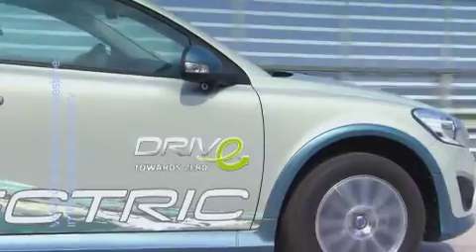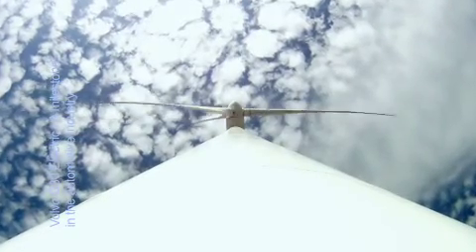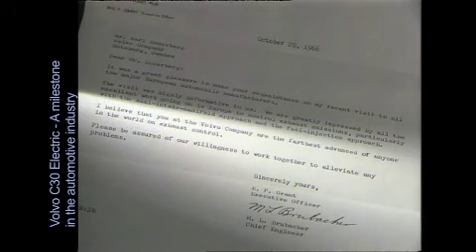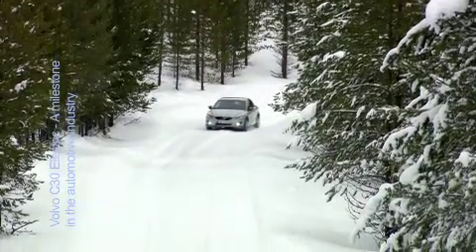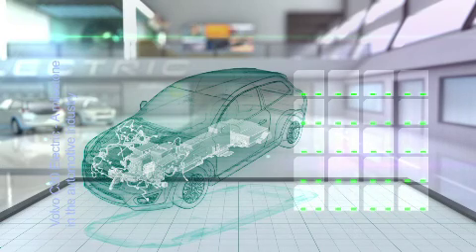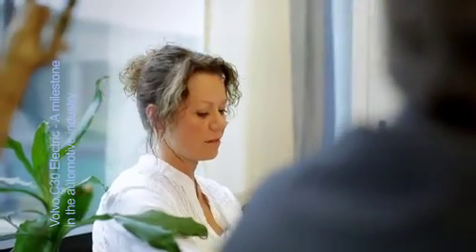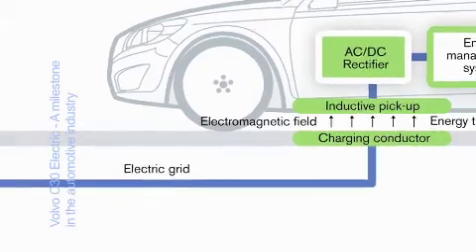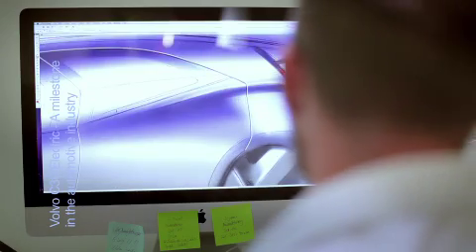Volvo C30 Electric documented on film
The electric-powered Volvo C30 Electric is already out on the roads. The car was developed in an unusually short space of time, but what happened behind the scenes? This can now be seen...